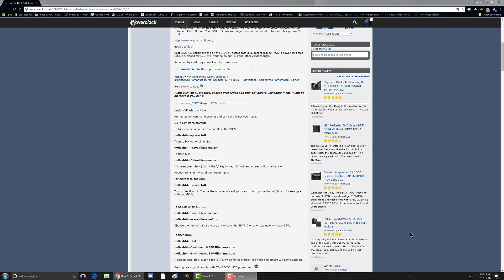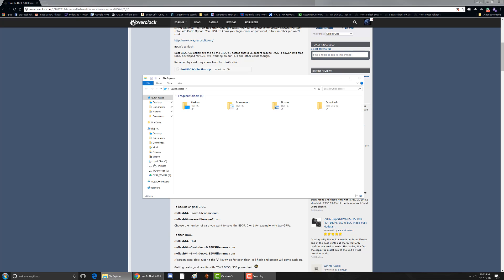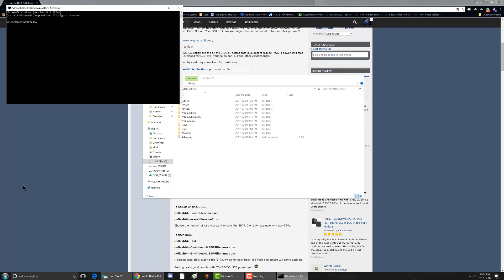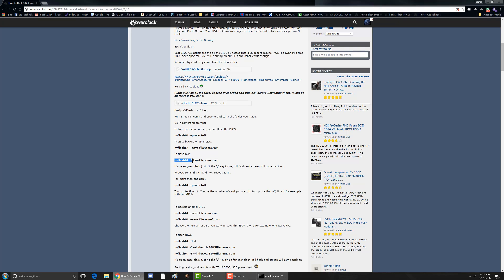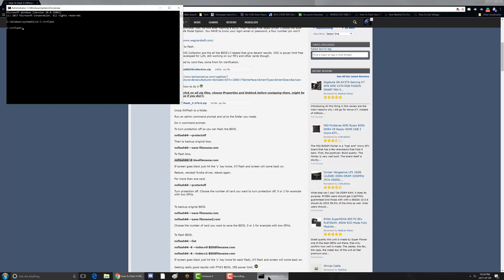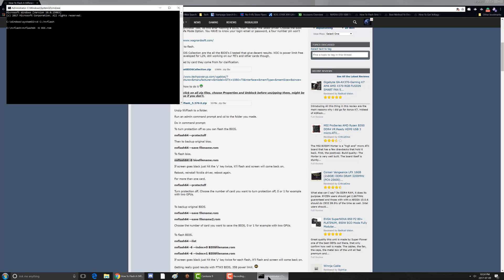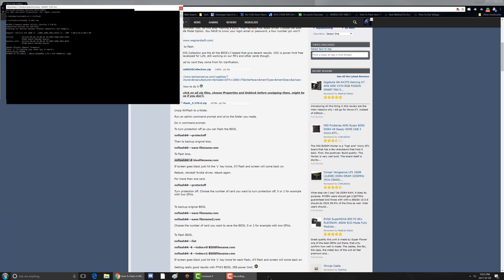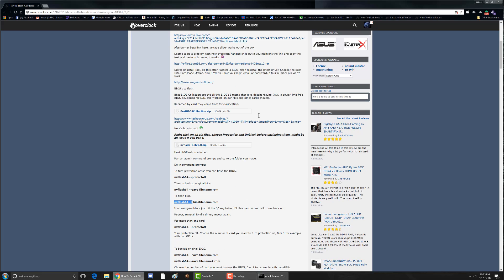How To Use Nvflash To Flash a 1080 Ti (1080, 1070, Pascal Titan X)